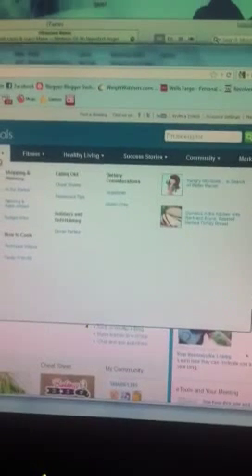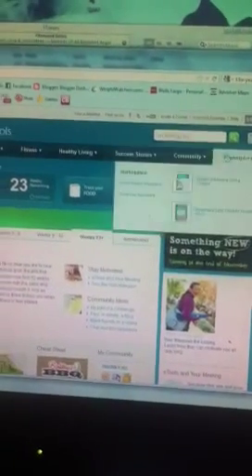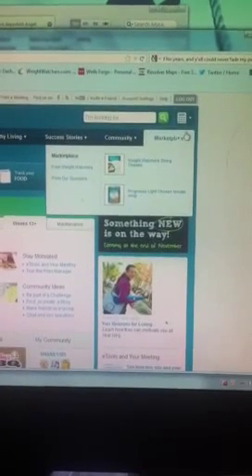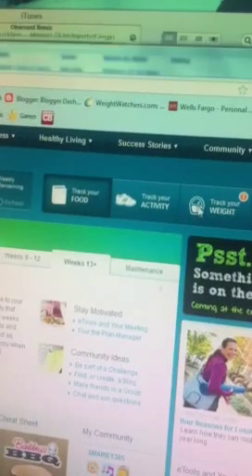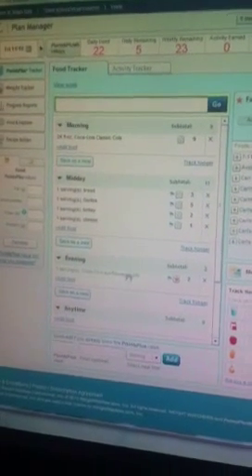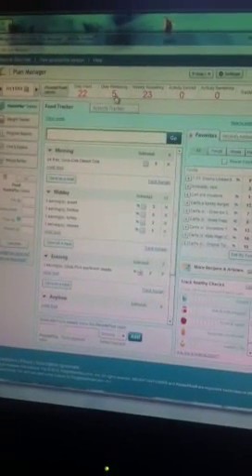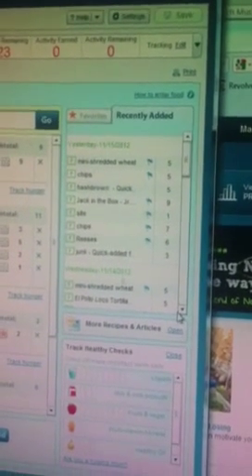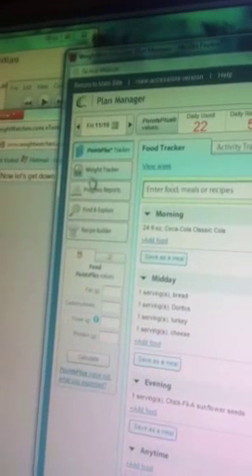How to use Weight Watcher E-Tools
A brief how to use e-tools tutorial